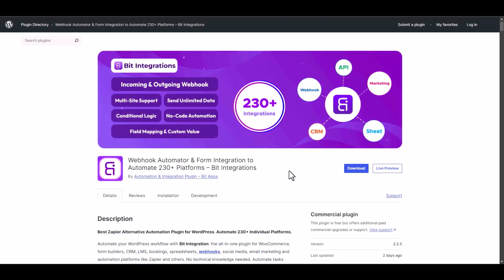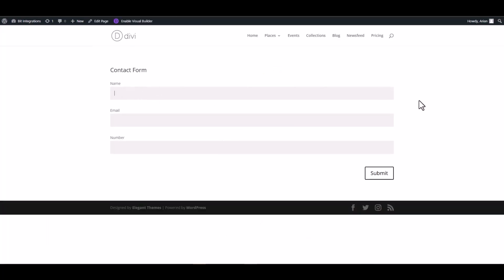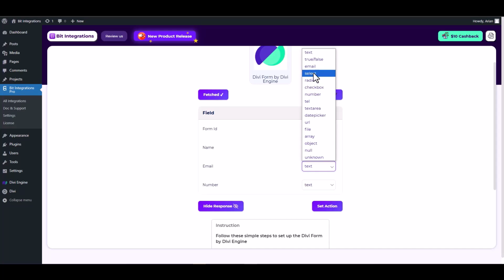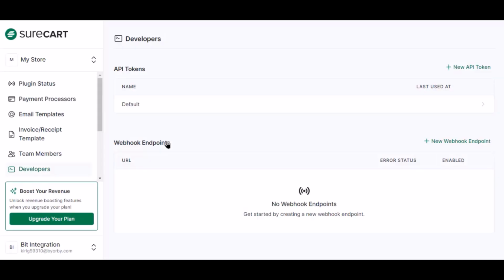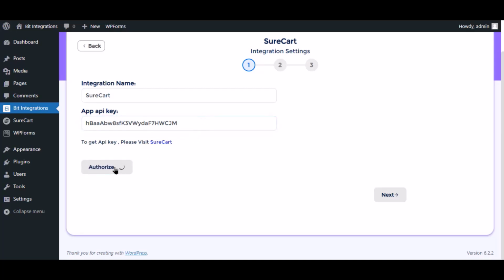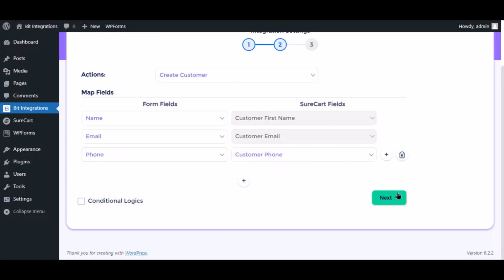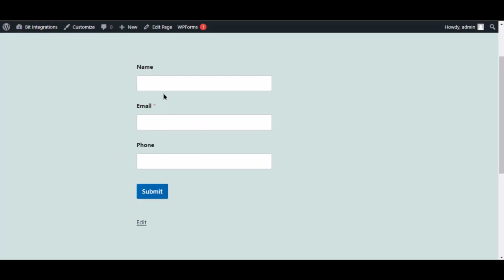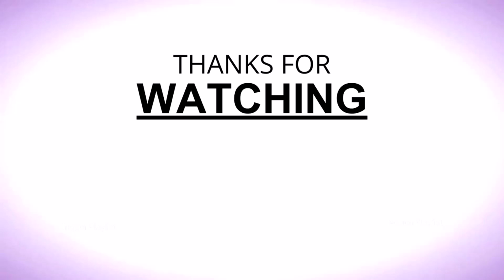Integrating Divi Form Builder with SureCart | Step-by-Step Tutorial | Bit Integrations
🚀 Elevate Your E-commerce Game: Divi Form Builder Integration with SureCart!

In this tutorial, we're diving into the exciting world of e-commerce integration. Watch as we guide you through seamlessly integrating Divi Form Builder with SureCart, all thanks to the powerful Bit Integrations WordPress plugin.

🛒 **About SureCart**: SureCart is your ultimate e-commerce solution, designed to make your online store management a breeze. It offers a wide array of features, from product listings to order processing, to enhance your customers' shopping experience.

Key Highlights:
✅ Step-by-step integration guide for Divi Form Builder with SureCart using Bit Integrations.
✅ Streamline your e-commerce management by connecting Divi Form Builder, ensuring a smooth customer experience.
✅ Unleash the power of seamless data integration for efficient order processing and customer management.

Whether you're a web designer, business owner, or form-building enthusiast, this integration empowers you to seamlessly merge Divi Form Builder with SureCart. Watch now to revolutionize your form-building efforts!

Elevate your customer engagement with Divi Form Builder with SureCart integration! 👍